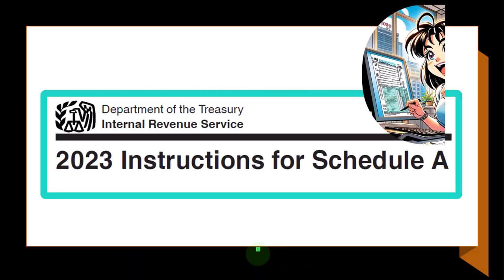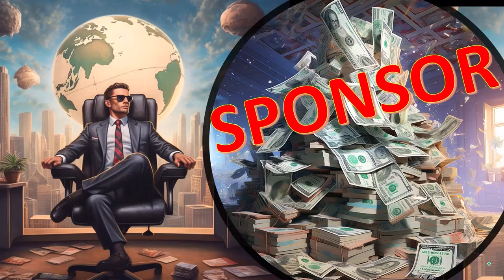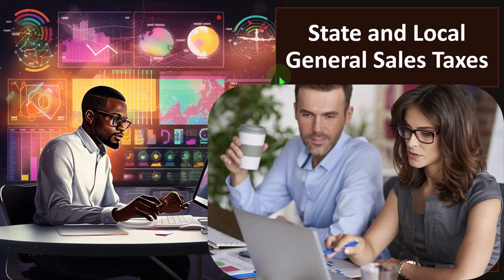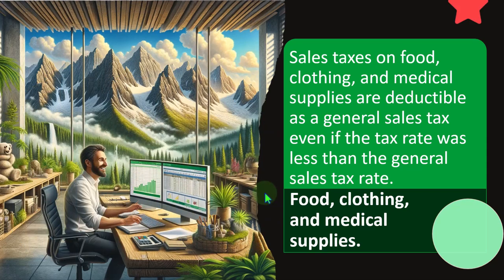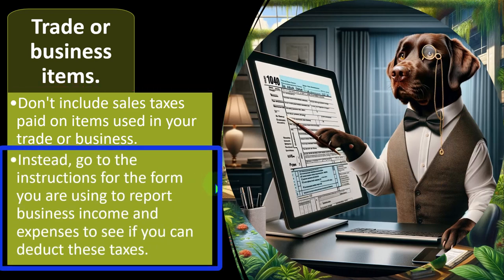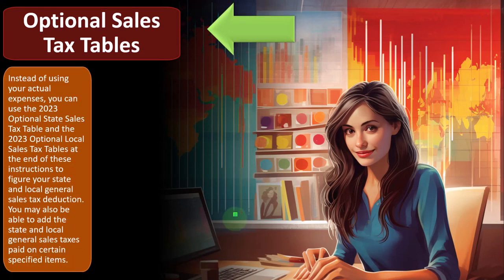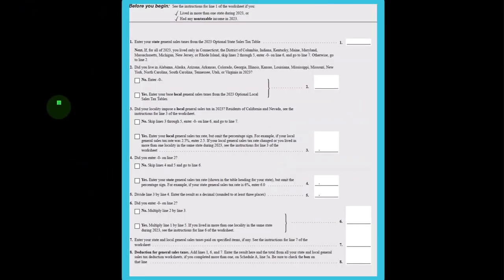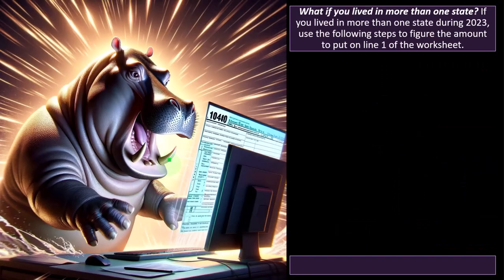Itemized Deductions - State and Local General Sales Taxes 5045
Itemized Deductions - State and Local General Sales Taxes
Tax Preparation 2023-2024